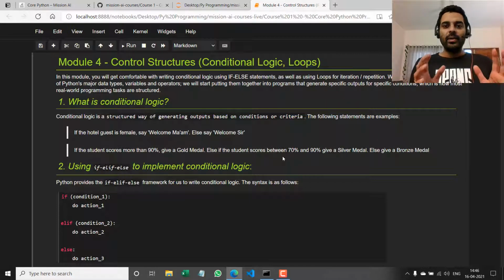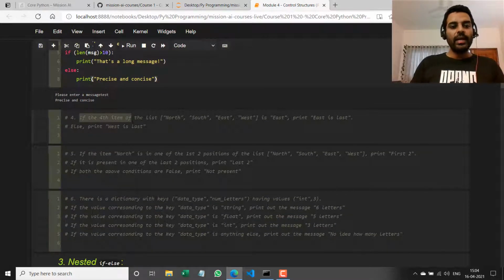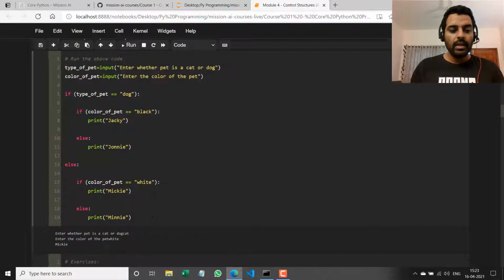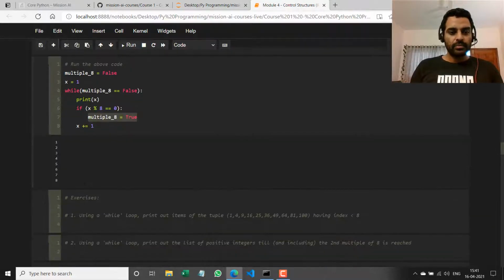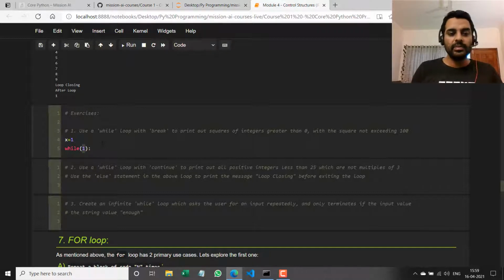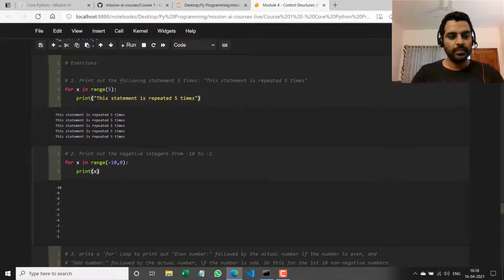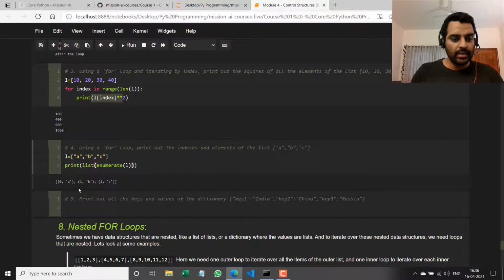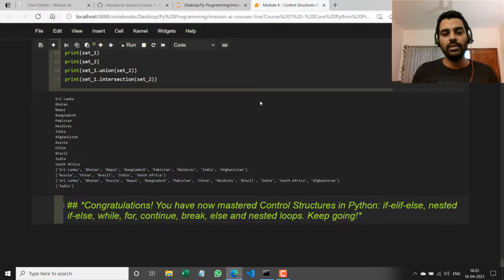#10. Core Python - Module 4 - If-Else, While+For Loops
Learn:
- Conditional logic: IF-ELIF-ELSE
- Nested IF-ELSE
- WHILE loop, break, continue, else
- FOR loop, range(), nested FOR loop